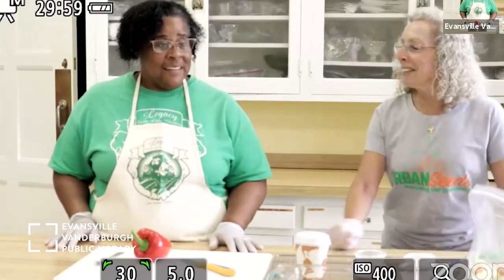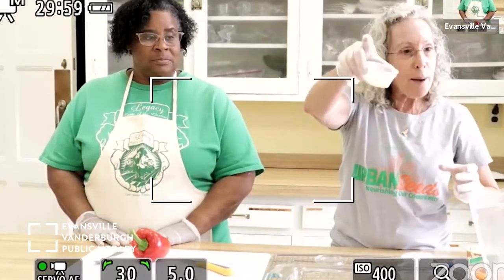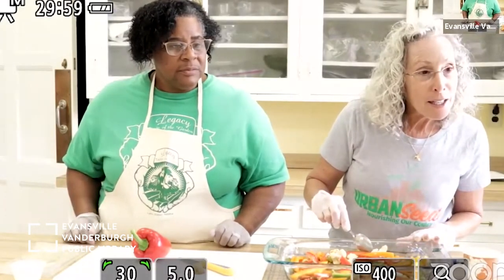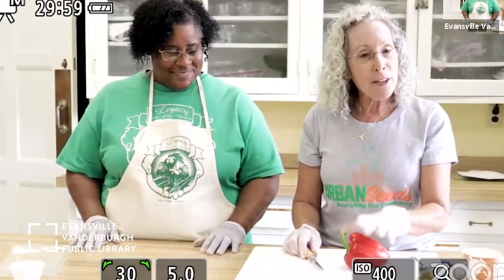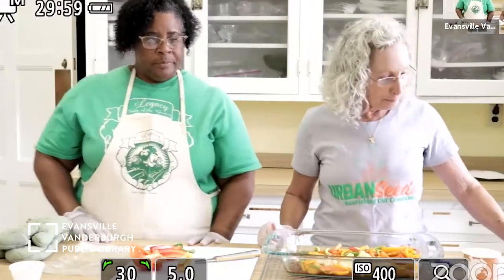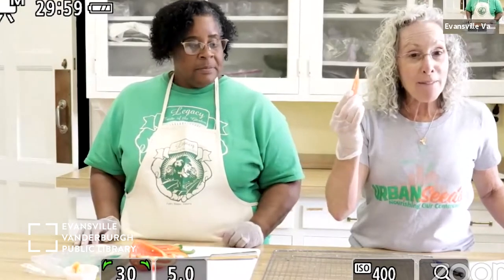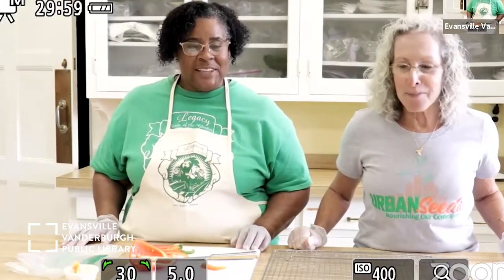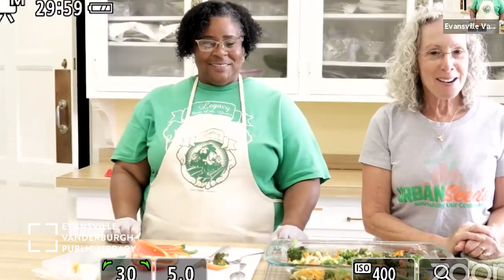Book N Cook: Baked Stir Fry • EVPL Virtual Program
This program originally streamed on July 17, 2021.

Families learn about food culture and traditions through recipes and stories.

Presenters Denise Jamerson with Lyles Station (Legacy Taste of the Garden) and Robin Mallery with Urban Seeds will teach youth ages 8 through 10 (Grades 3-5) how to prepare a recipe while connecting them to the local food system. We encourage you to prepare a dish to share with your family and start a dialogue about the cooking tradition in your family.

Recipe: Sheet Pan Veggie Stir Fry

Ingredients
· 2 carrots, cut diagonally into
 1/2-inch-thick slices
· 1 red bell pepper, thinly sliced
· 1 yellow bell pepper, thinly sliced
· 16 oz of broccoli florets (16 ounces broccoli florets is equal to about 3 cups)
· 1 cup snow peas

Preparation:
1. Preheat oven to 425 degrees F. Lightly oil a baking sheet, or
 coat with nonstick spray.
2. In a small bowl, whisk together soy sauce, oyster (fish) sauce,
 rice wine vinegar, brown sugar, ginger, garlic, sesame oil, cornstarch,
 and Sriracha, if using; set aside.
3. Place carrots and bell peppers in a single layer onto the prepared
 baking sheet. Stir in soy sauce mixture, and gently toss to combine.
4. Place into oven, and bake for 8 minutes. Then, stir in broccoli and
 snow peas for the last 7-10 minutes of cooking time.
5. Serve immediately, garnished with sesame seeds and green onion,
 if desired.